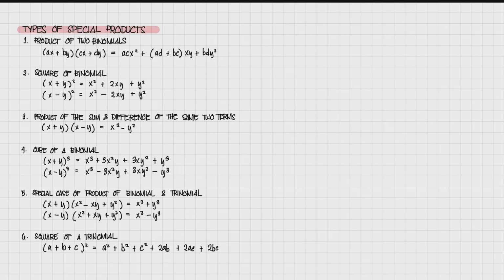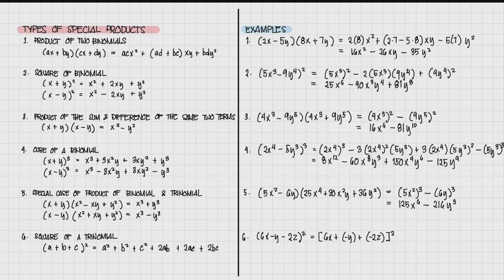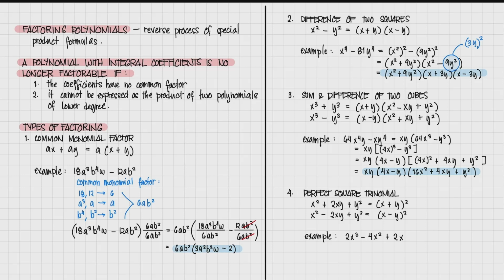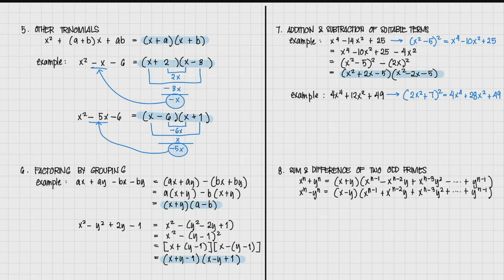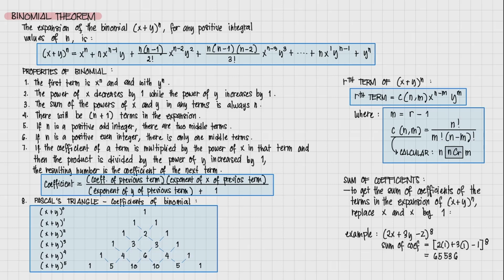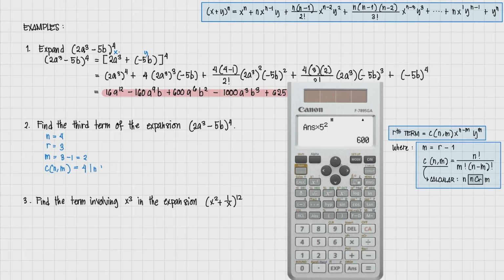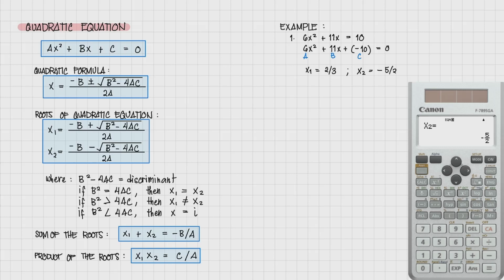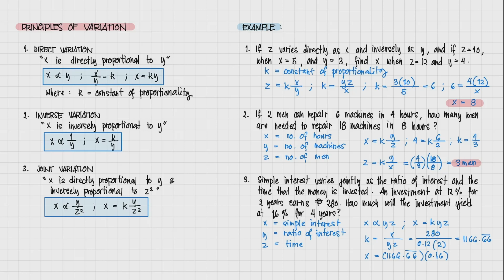Algebra (Part 2)